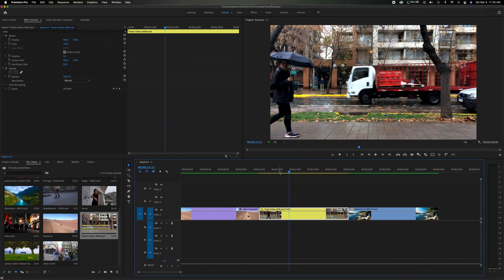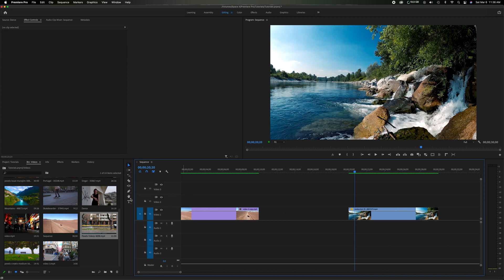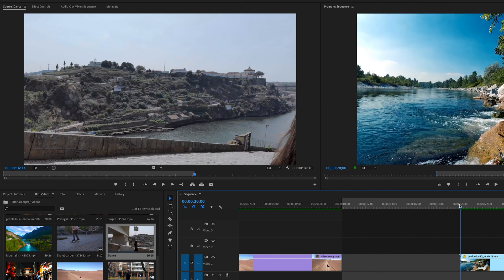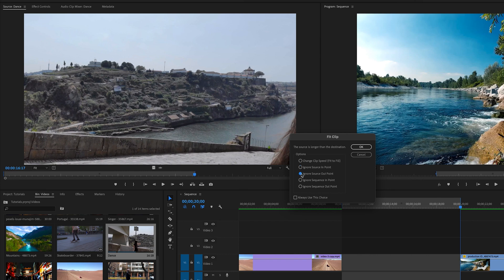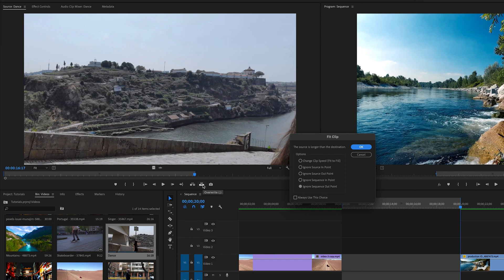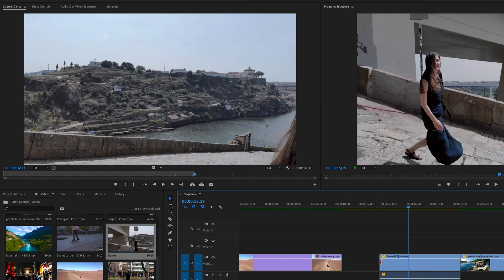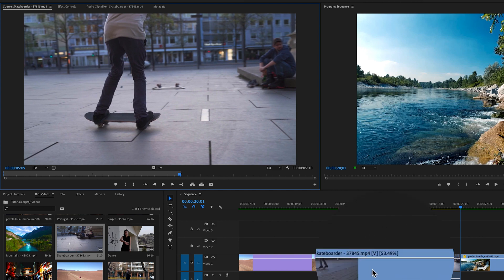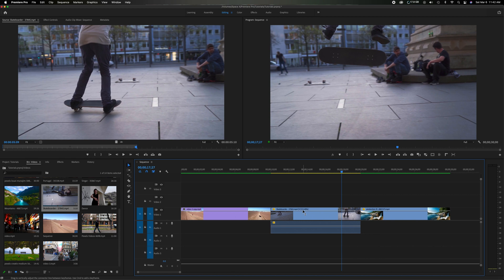FIT TO FILL Edits In Adobe Premiere Pro CC